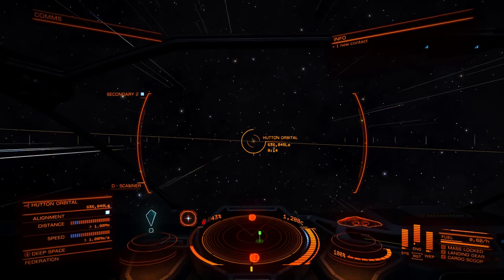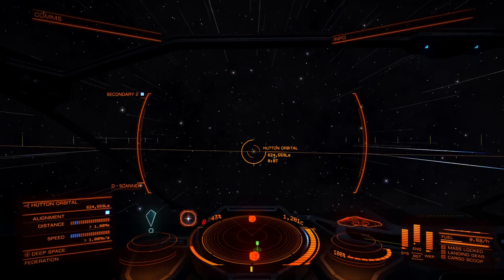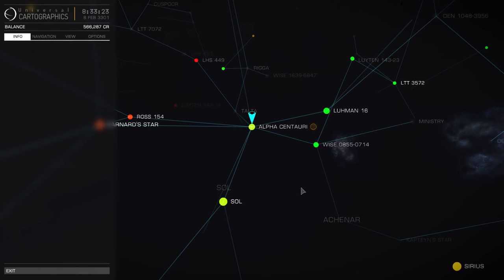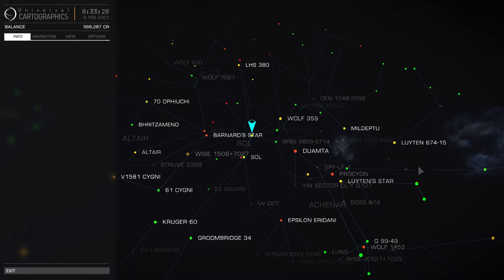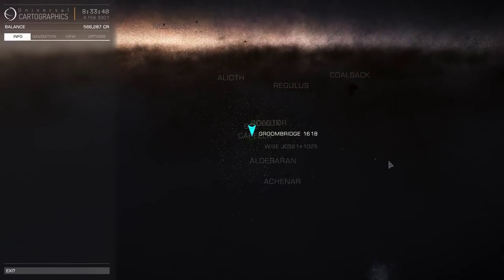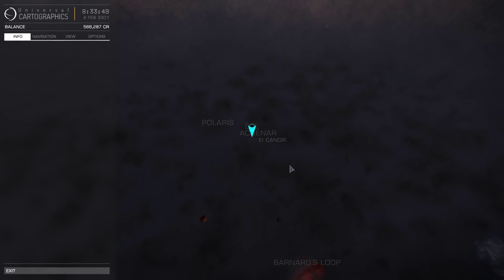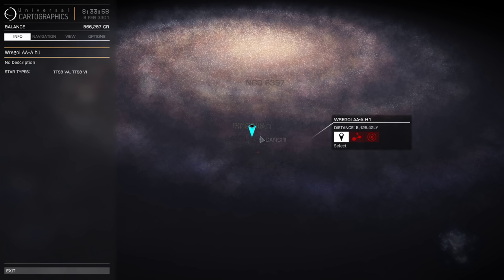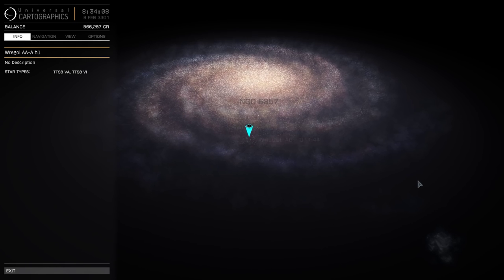Elite Dangerous : Size and scope of The Galaxy